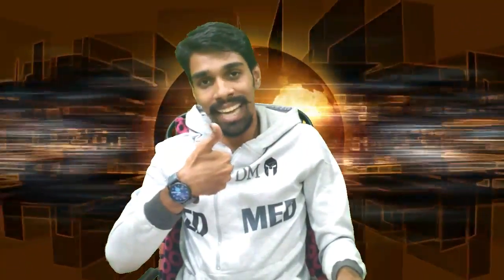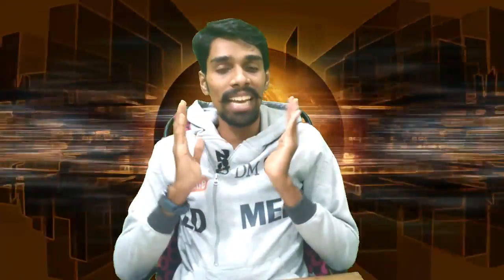best gaming pc |best gaming pc assembly in telugu |best gaming pc build 2017 india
product buying link;
product buying link;
product buying link;

please buy the following products useing below links

so that our channel get some comission so that i can improve my quality of channel

1)panasonic lumix

2)sony RX 10111

3)canon 77d

4)dslrcamera5d 4

best mobiles in 2017 links

1)mi max2 (64gb);

2)mi max 2(32gb);

3)lg g6;

4)sony xperia xz priemum;

5)honor 8pro;

6)one pluse 5t;

7)one pluse 5t;

8)samsung s8pluse;

9iphone 7pluse;

10)iphone 8pluse;

11)samsung note8;

best cameras;-

1)canon 1300d

2)canon 3300

3)canon 800d

4)canon 80d

5)nikon d850

6)canon 5d mark

7)sony alpha 9

best lenses links;-

3)sony 70-200m

4)canon 16-35

5)sigma 135m
rating is for10/10

1) YAMAHA YHT2910; (price;-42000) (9/10)

2) sony HT IV 300; (price;-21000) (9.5/10)

3) LG BH 6340H; (price;-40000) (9/10)

4) JBL CINE SYSTEM 500 SI; (price;-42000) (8/10)

5) YAMAHA 1840; (price;-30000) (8/10)

6) bose component50; (price;-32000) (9/10)

7) sony N9200; (price;-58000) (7/10)

8) sony e4100; (price;-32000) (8/10)

9) sony e3200; (price;-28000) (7/10)

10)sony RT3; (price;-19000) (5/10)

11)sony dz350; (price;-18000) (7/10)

12) sony rt40; (price;-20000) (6/10)

13) lg lhb625; (price;-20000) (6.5/10)

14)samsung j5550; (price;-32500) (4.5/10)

15) samsung j4440; (price;-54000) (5/10)

lenses;-

1)canon lenses links

2)Canon EF50MM F/1.8 STM Lens;

3)Canon EF-S 55-250mm f/4.0-5.6 IS Telephoto Zoom Lens;

4)Canon EF-S 10-18MM f/4.5-5.6 IS STM Zoom Lens;

5)Sigma 70-300mm F/4-5.6 DG Macro Telephoto Zoom Lens;

6)CANON 70-300 F/4-5.6 IS II USM;

7)Canon EF 85mm f/1.8 USM Prime Lens;

nikon lenses

1)Nikon AF 70-300mm f/4-5.6G Telephoto Zoom Lens;

2)Nikon AF-S Nikkor 50mm f/1.8G Prime Lens;

3)Nikon AF-P DX NIKKOR 70-300mm f/4.5-6.3G ED VR Lens;

4)Nikon AF-S DX Nikkor 18-140mm F/3.5-5.6 G ED VR Zoom Lens;

5)Nikon AF-S DX Nikkor 55-300mm F/4.5-5.6G ED VR Telephoto Zoom Lens;

6)Nikon AF-S 85mm F/1.8G Prime Lens ;

7)Nikon 18-300mm f/3.5-6.3G ED VR AF-S DX Nikkor Lens;

8)Sigma 70-300mm F/4-5.6 DG Macro Telephoto Zoom Lens for Canon DSLR Camera;

9)Sigma 70-300mm F/4-5.6 DG Macro Telephoto Zoom Lens for Nikon DSLR Camera;

10)Sigma 17-50mm f/2.8 EX DC HSM OS Zoom Lens for Canon DSLR Camera;

11)Sigma AF 70-300mm F/4-5.6 APO DG Macro Telephoto Zoom Lens for Nikon DSLR Camera;

video links;-